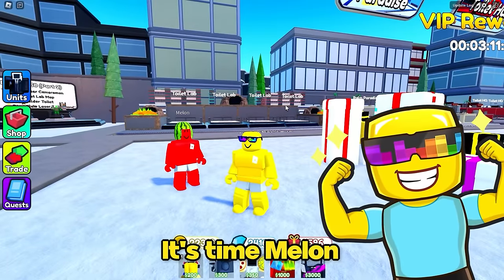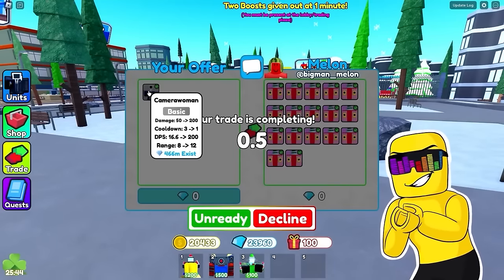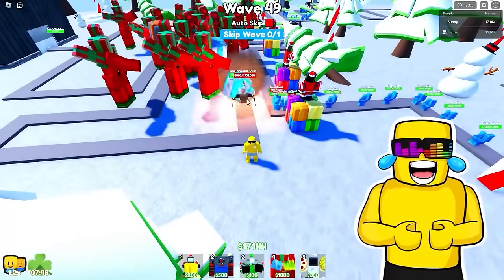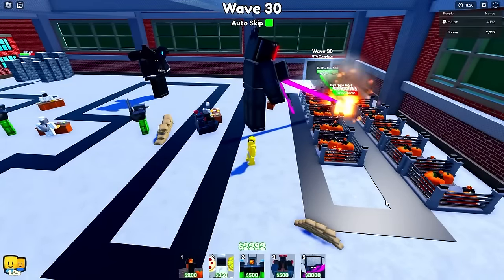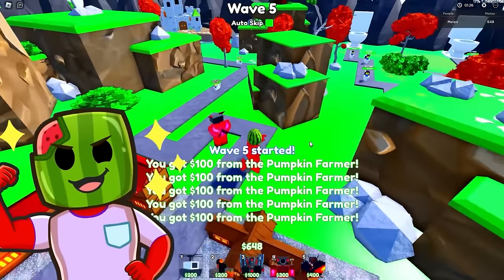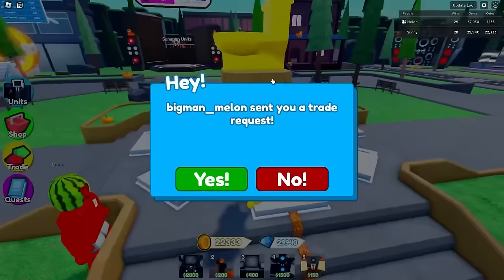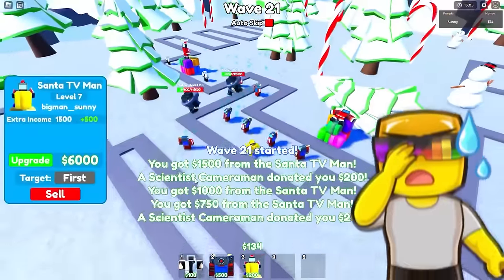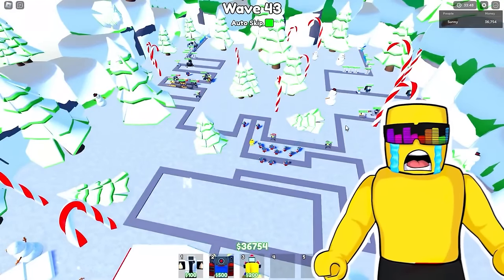Toilet Lab is IMPOSSIBLE in Toilet Tower Defense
Sunny and Melon play TOILET TOWER DEFENSE but this time we are ONLY using EXCLUSIVES. Does SUNNY or MELON get the better team?